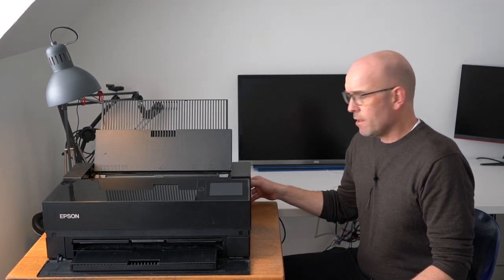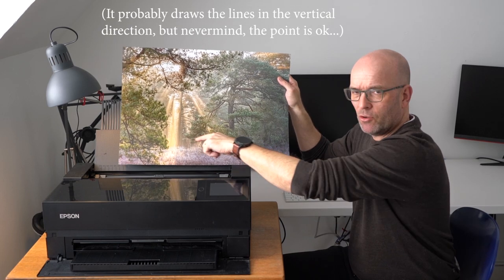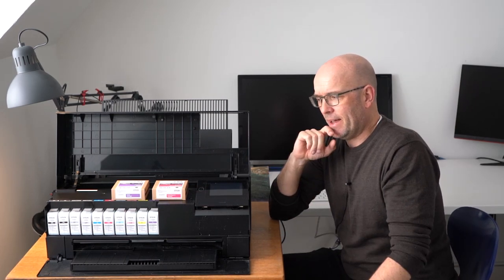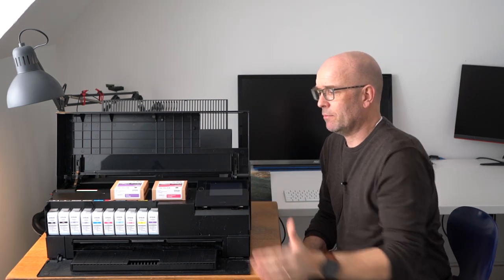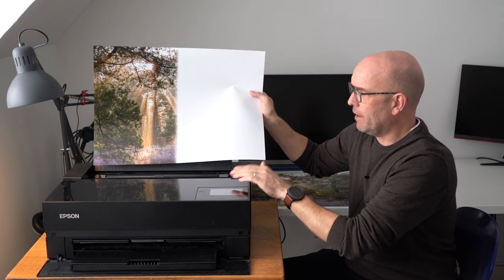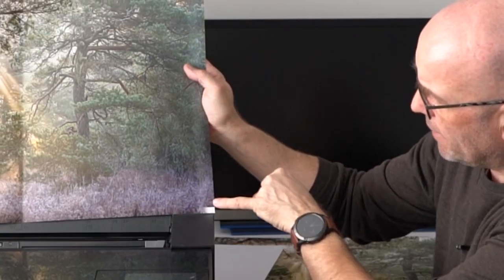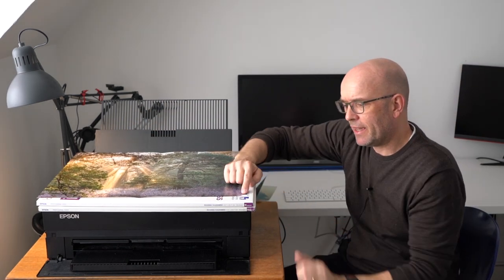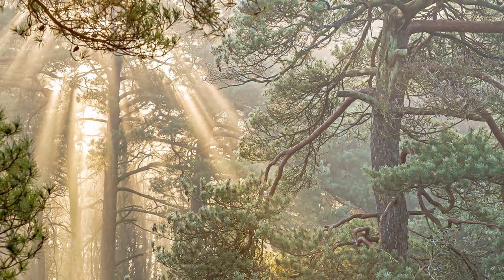Epson SC-P900: After one year of printing...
Lessons learned after one year of printing with the Epson SC-P900:
- Cartridges are expensive, but needed for obvious reasons + cleaning
- Printing via WiFi could lead to sudden stops in the print
- Flat paper is critical if you print borderless (edge to edge)

Table of content:
0:00 Introduction
1:10 Printer cartridges and cleaning
4:52 Large print and WiFi
6:58 Flat paper is a must

Otherwise a very good printer, but a lot of things you need to be aware of "around" the printer as these videos have hopefully demonstrated.